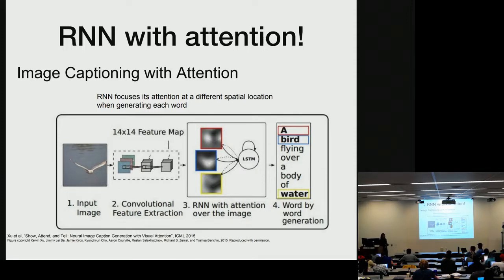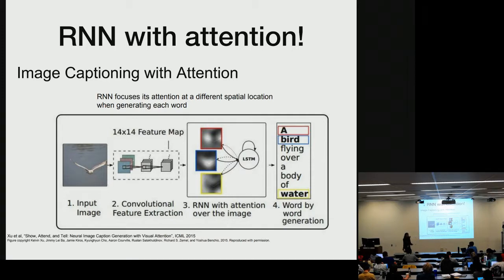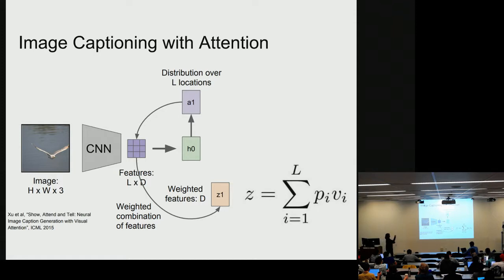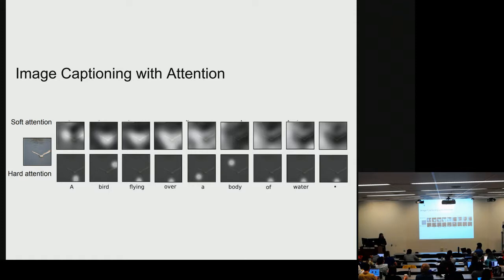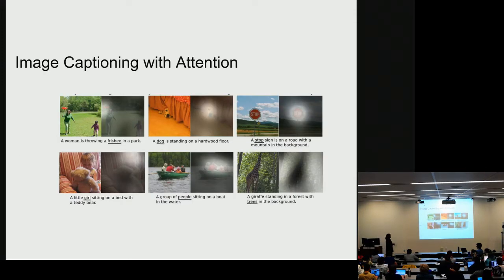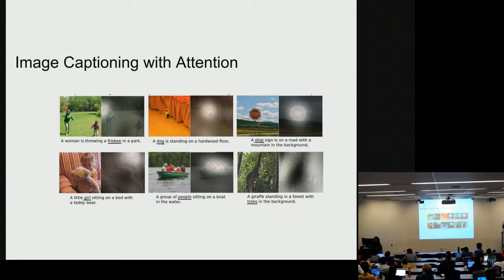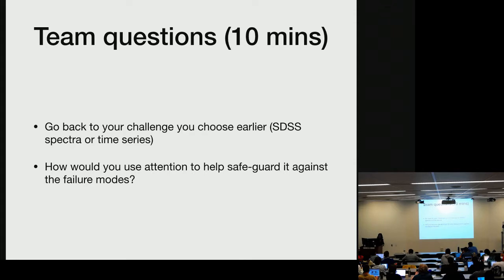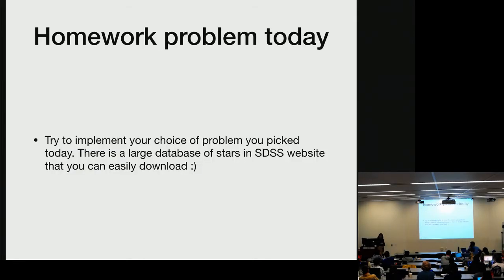S Ho KSPA 2019: Sequential Modelling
Kavli Summer Program 2019: Machine Learning in the era of large astronomical surveys. Lecturer: S. Ho.